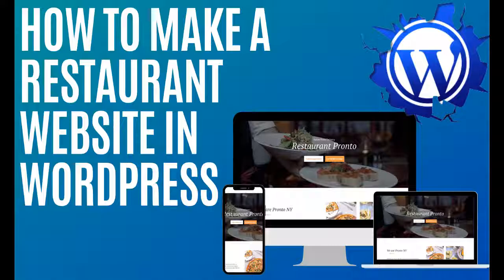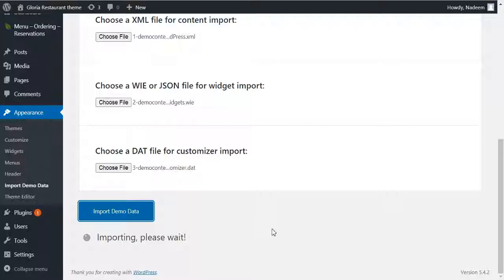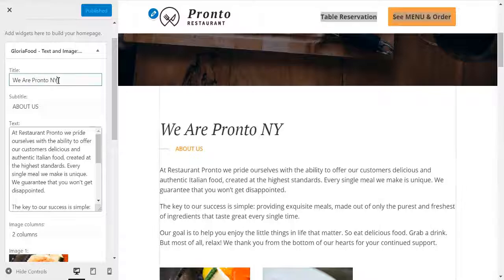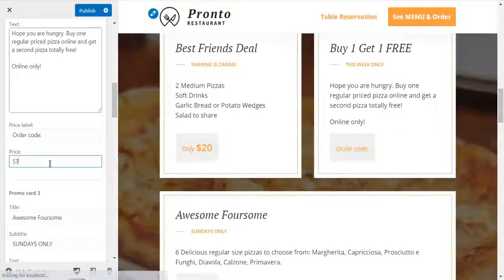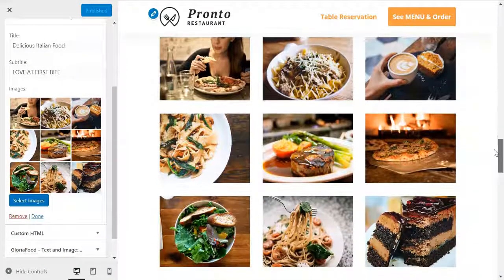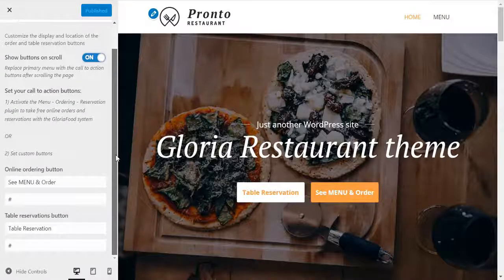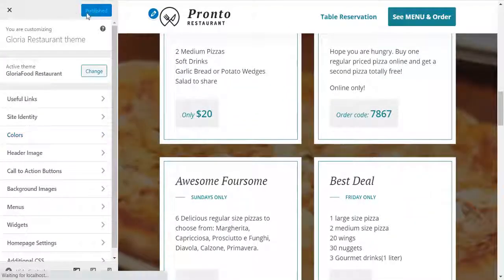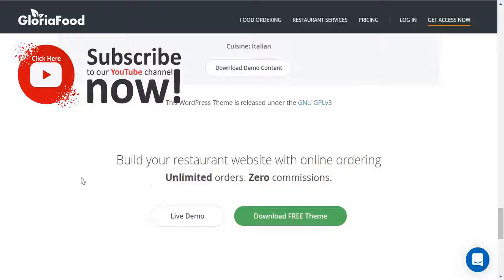How to make a Responsive Restaurant Website in WordPress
For more videos go to channel page and you will find Original websites with links of themes

You can hire me for your website any time.